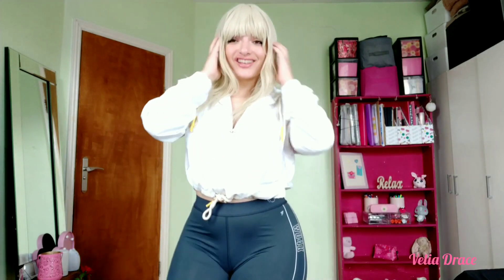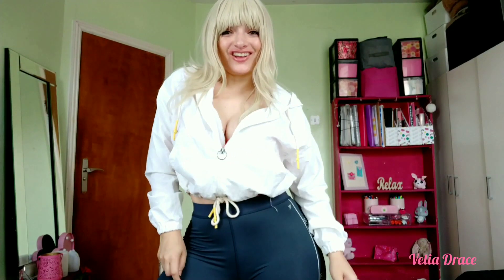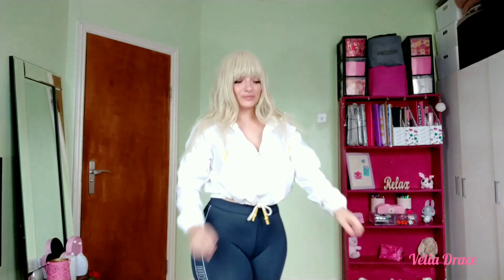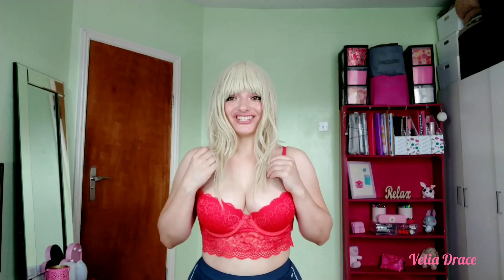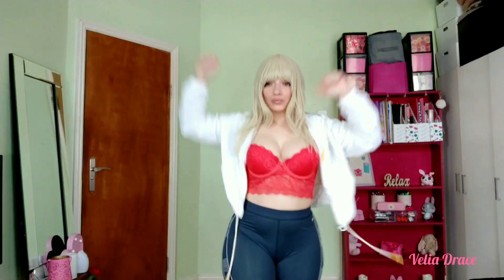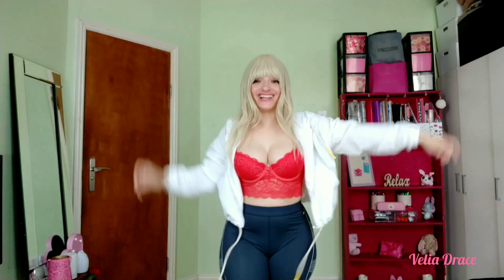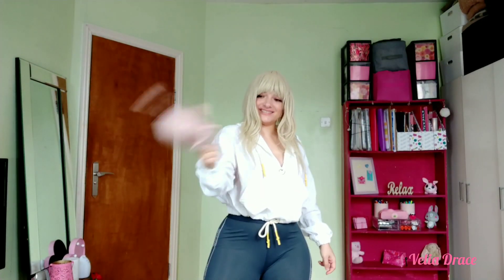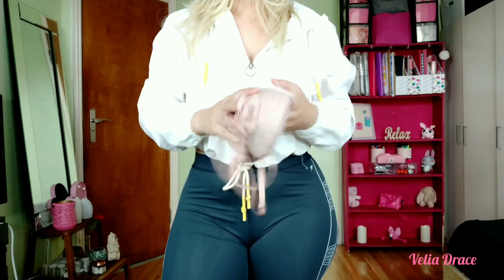❇️ BRA FITTING GUIDE!!! / How to wear a bra correctly